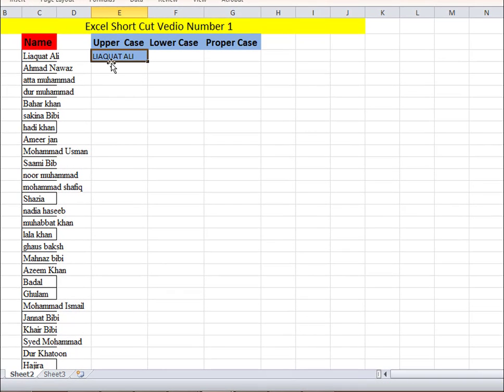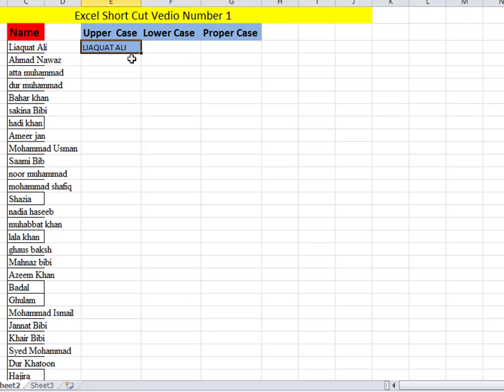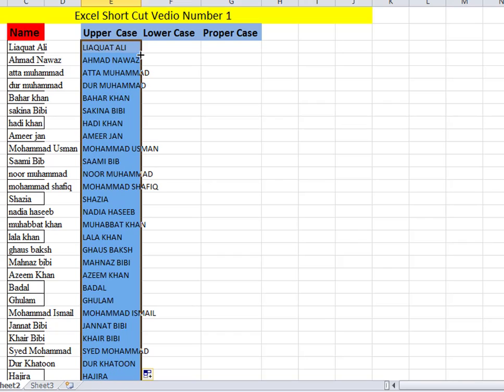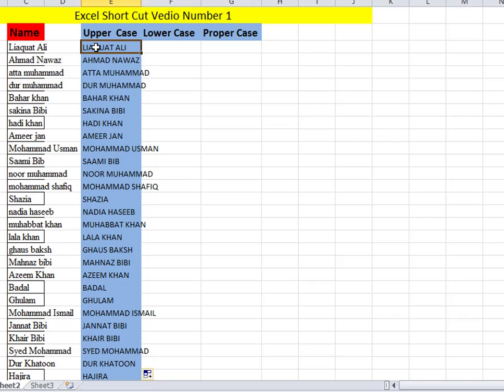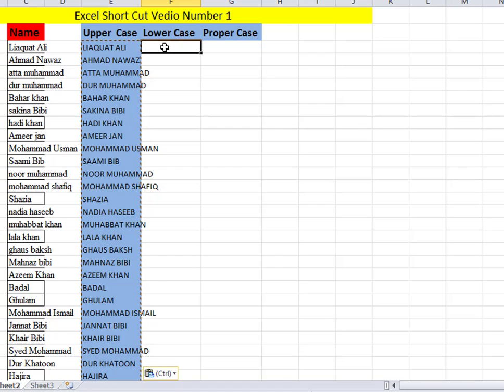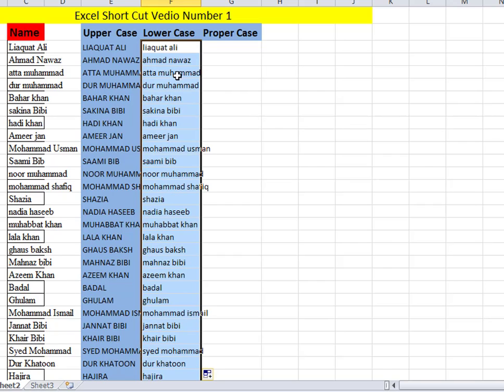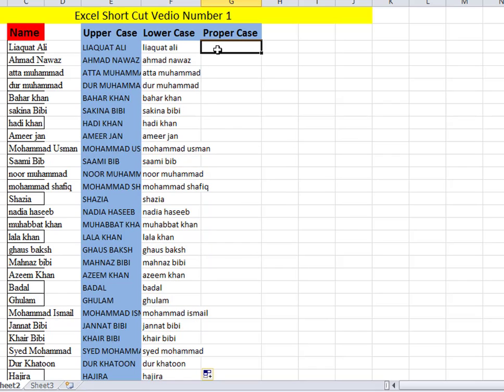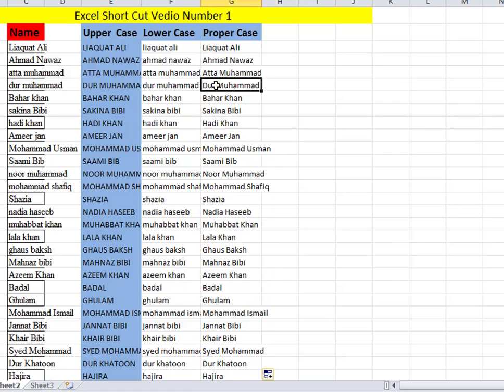How to convert Lower Case to Upper and Proper Case in Excel 2020.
In this tutorial conversion of cases from lower to upper case has been explained completely. The steps are easy and to the point.